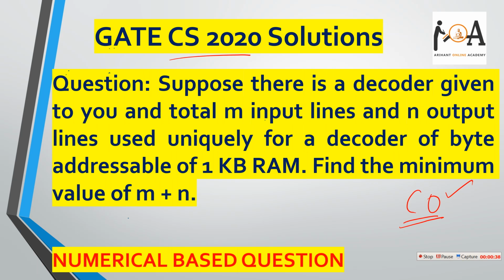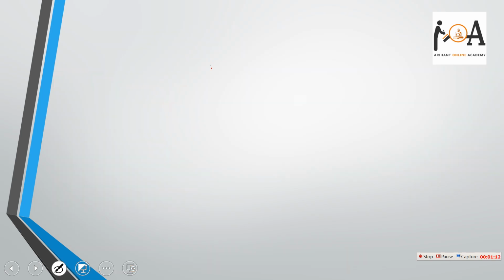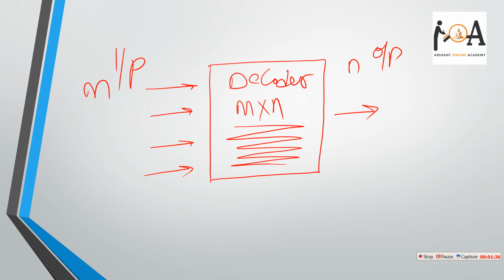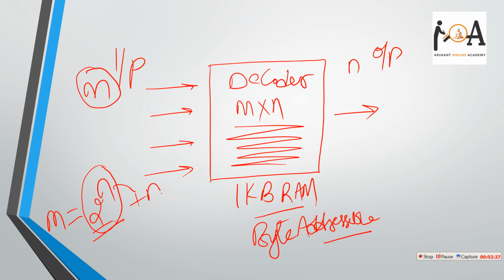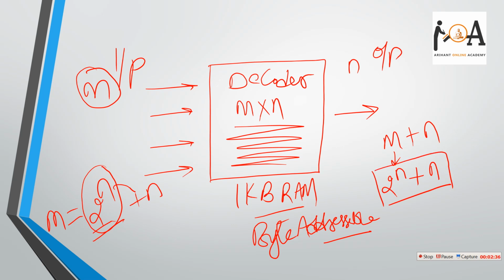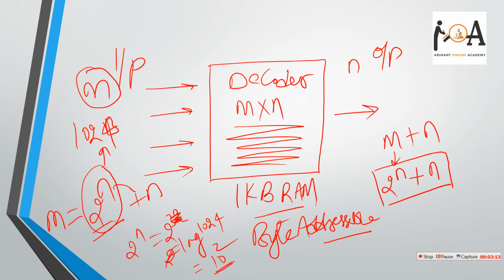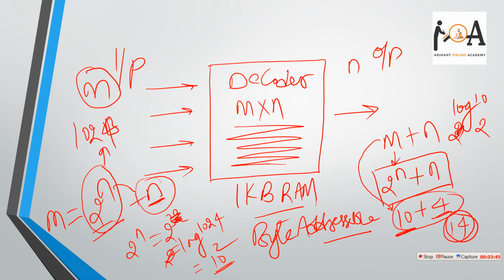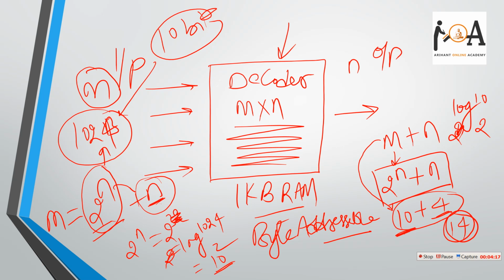GATE CS 2020 Answers | Computer Organization Solutions - Part 1 | Explained In Detail | CRACK GATE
Dear GATE Aspirants,

Here is a part 1 solution from the subject computer organization of gate 2020 exam. In this series we have already uploaded the video solutions of General aptitude section, C Programming, Operating Systems and we are in process of making much more for you guys only.

The question that was asked from computer architecture and organization in gate cs 2020 was Question: Suppose there is a decoder given to you and total m input lines and n output lines used uniquely for a decoder of byte addressable of 1 KB RAM. Find the minimum value of m + n.
Let's see the complete and detailed solution.

NOTE: These are official keys released by Arihant Online Academy. Once, Organising Institute Of GATE that is IIT Delhi will release its official keys and answers we will try to update it.